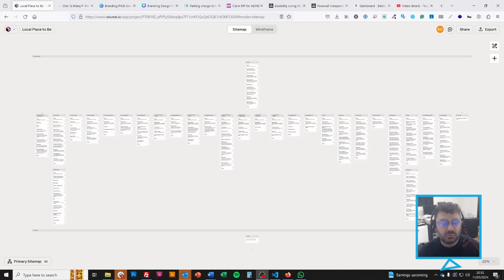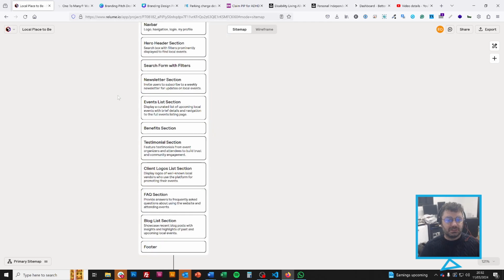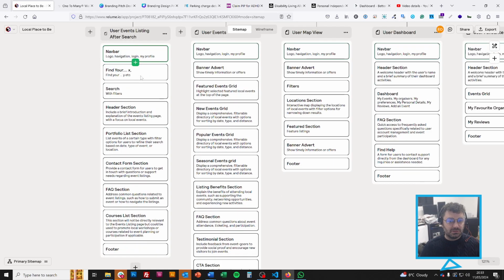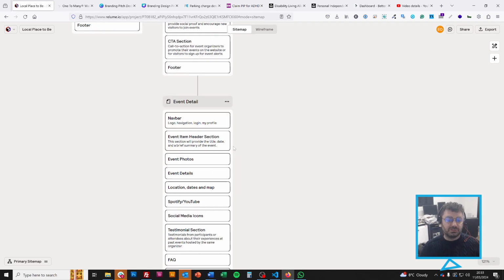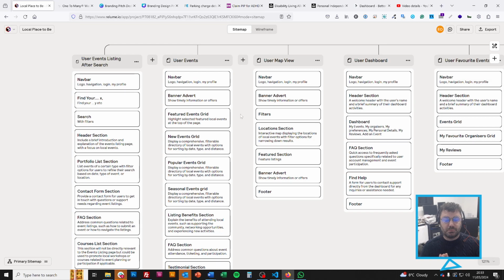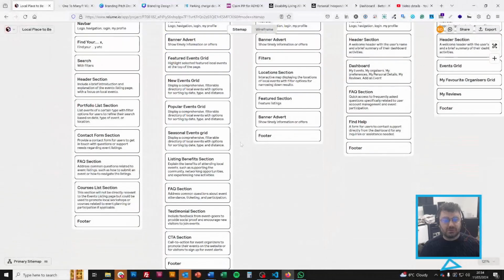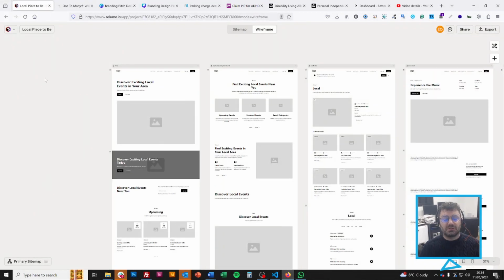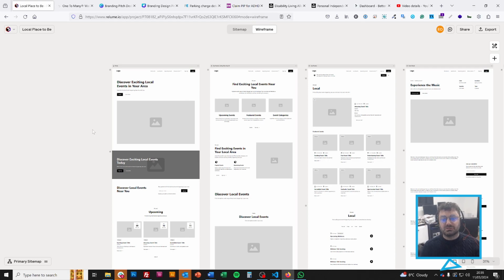Phase 1 of the Square Balloon Web Design Process: Sitemap & Wireframes